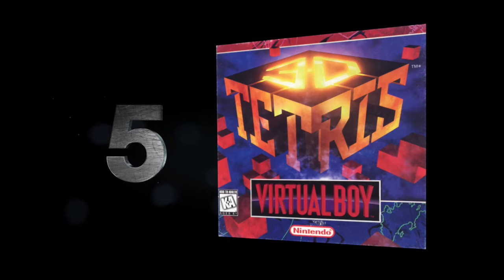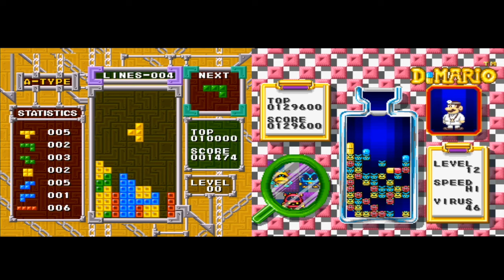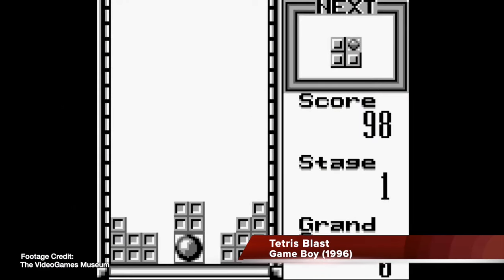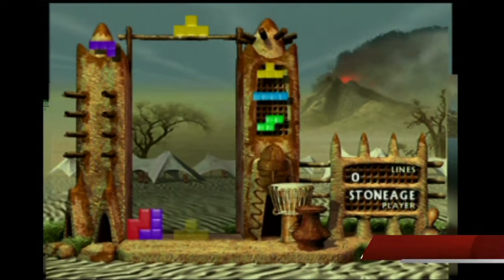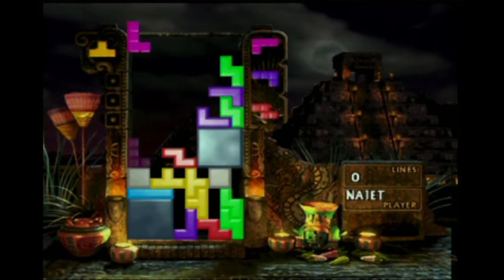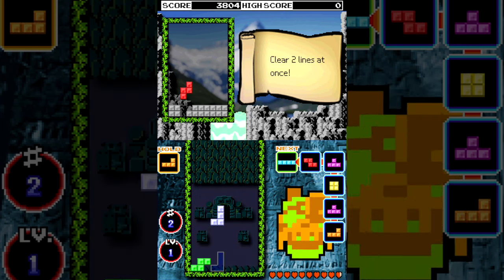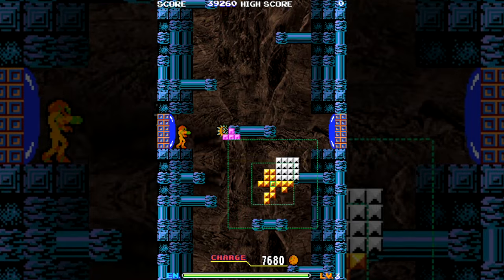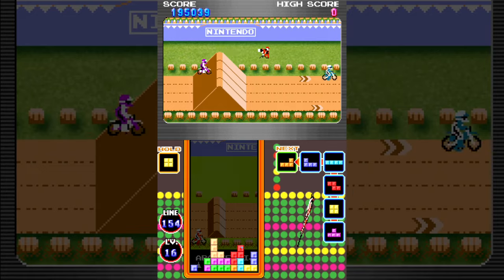Stone Age Countdown: Top 5 Tetris Spinoffs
Tetris is great, but Tetris-adjacent games are great too! From Tetris 2 to Tetris Blast and beyond, here are our top 5 Tetris spinoffs!